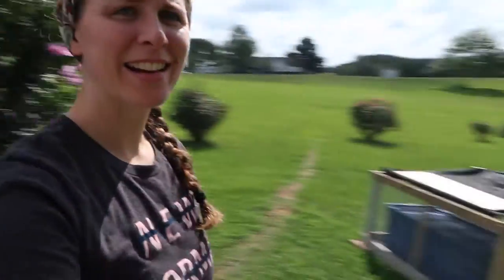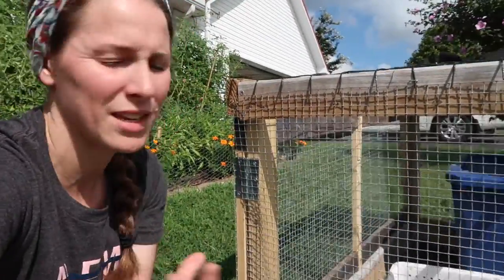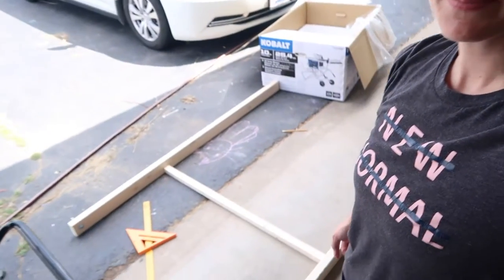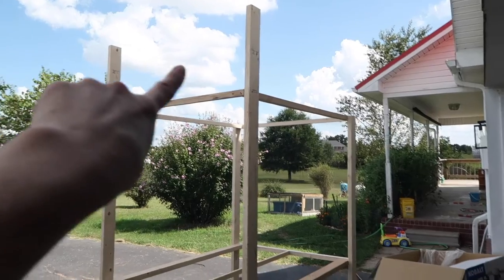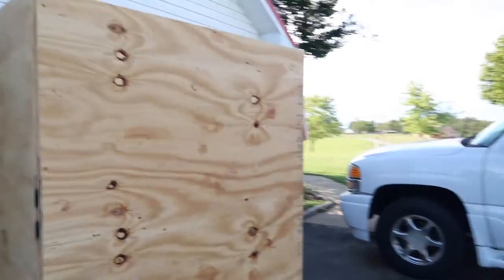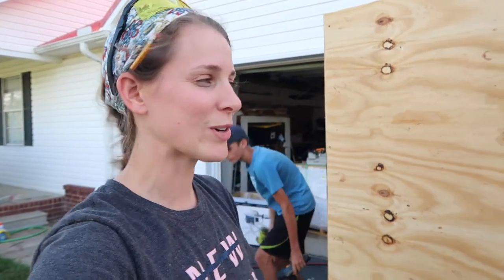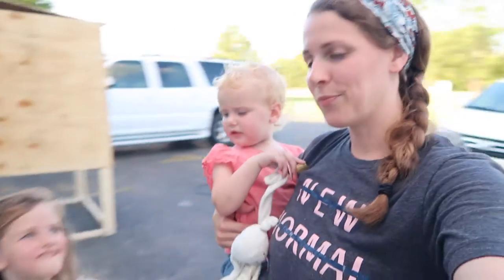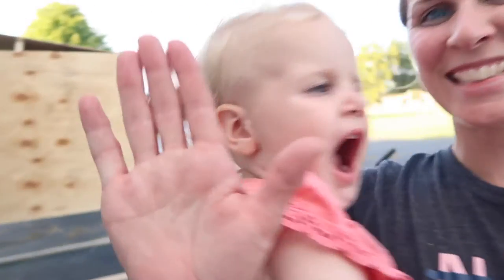Building The Chicken Coop Part 1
These chicks need a chicken coop fast! This was our first big DIY building project and it went pretty smooth. We used our own plans and made adjustments along the way.

Follow our journey from selling our home in the city to starting our homestead! We are learning as we go and bringing you along for the ride. We hope you find encouragement that you too can start a new lifestyle.